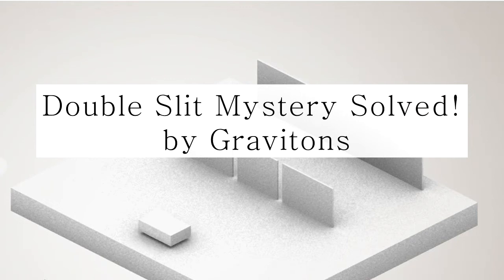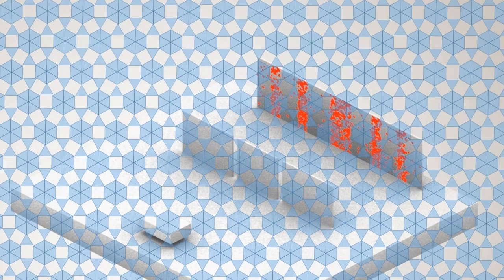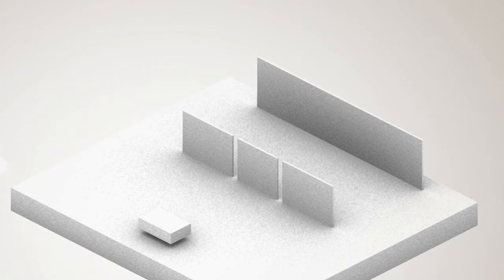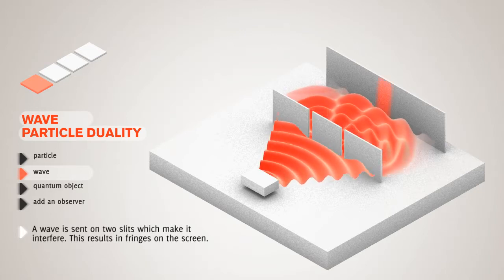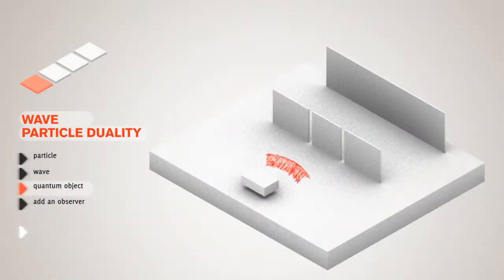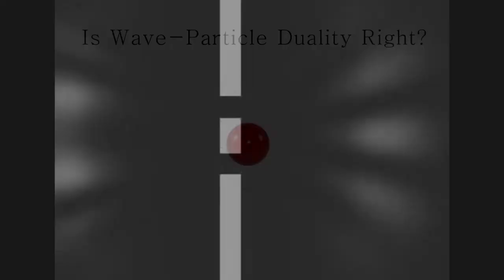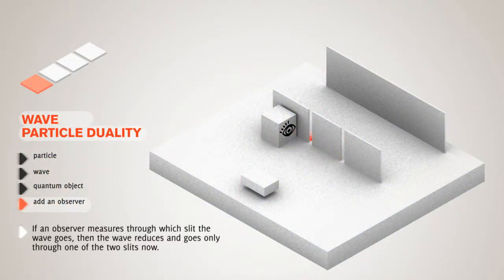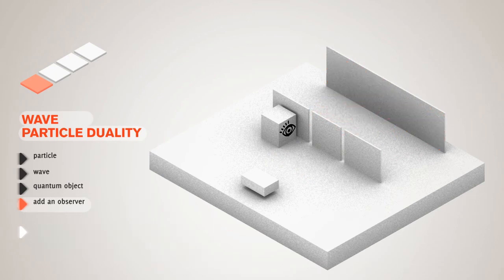Double Slit Experiment: Mystery Solved! by Gravitons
More information in the book (Amazon Kindle)